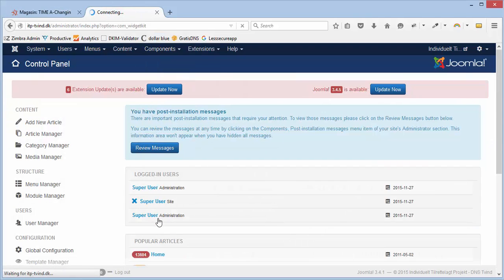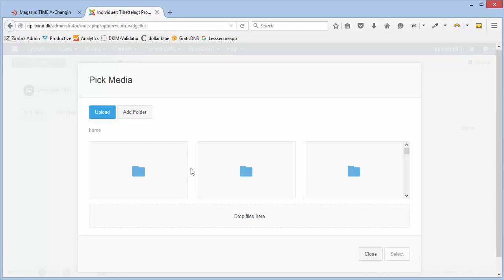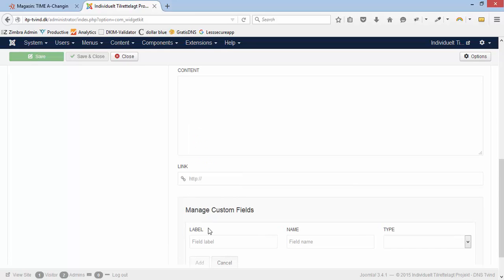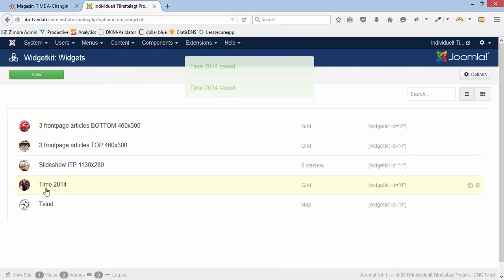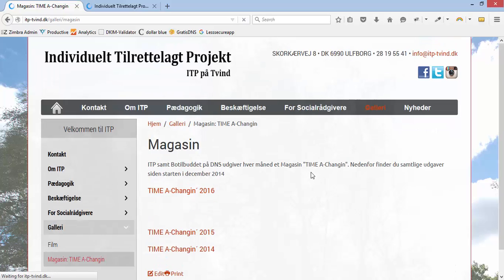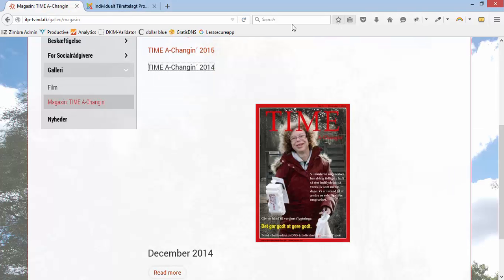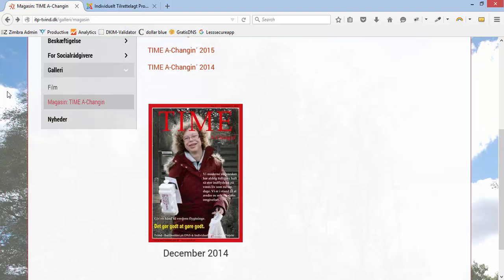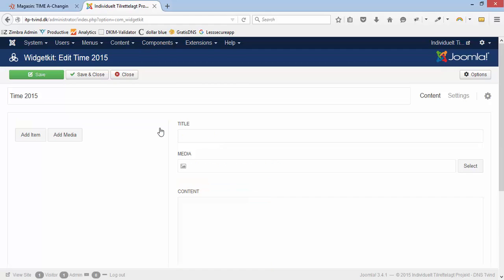e-advice webhosting: Widgikit - Add Newsletter linking to PDF Files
e-advice webhosting widgikit